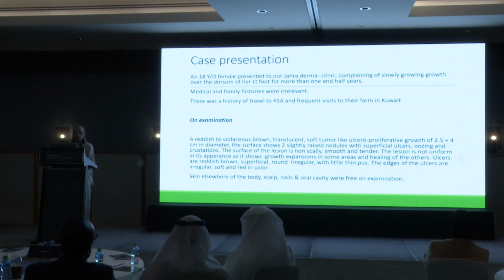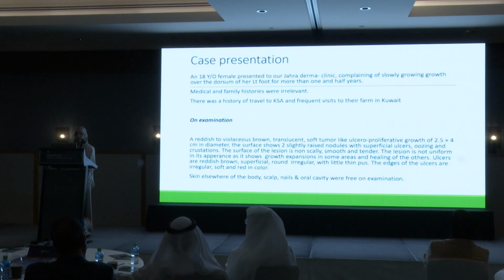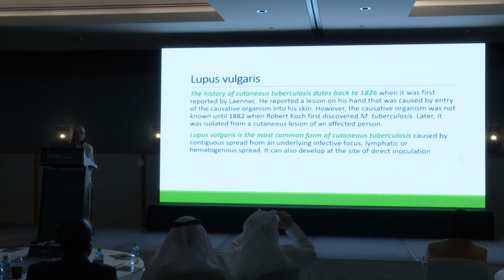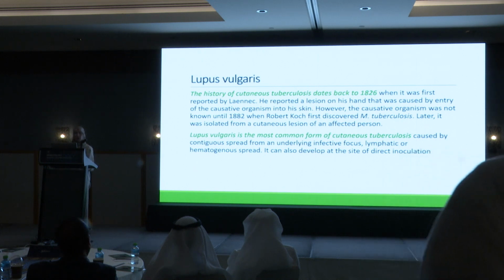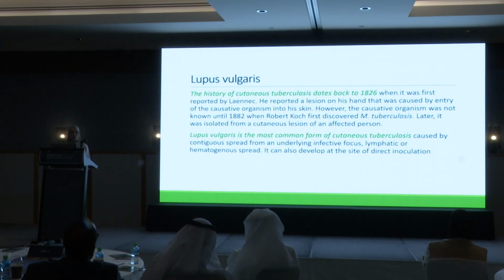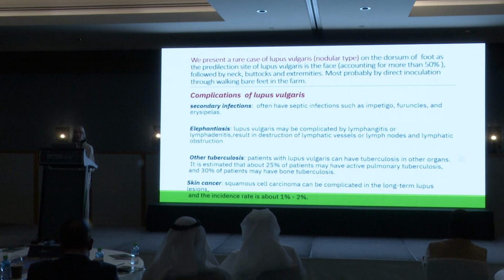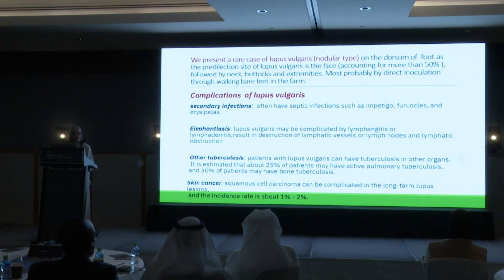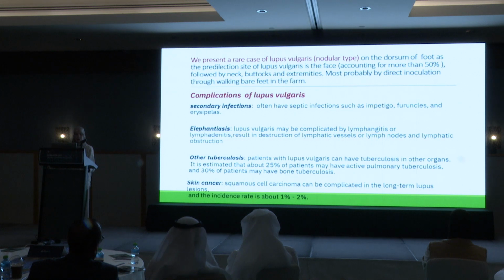Case 5 - Dr. Shereen Aldaqdouqi